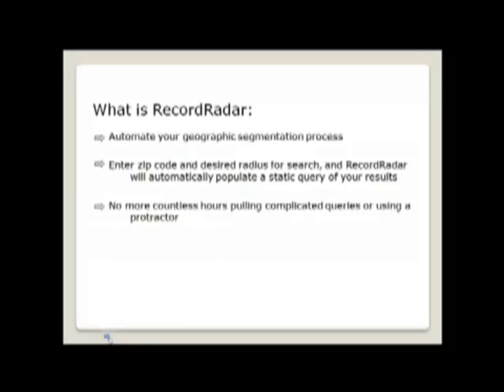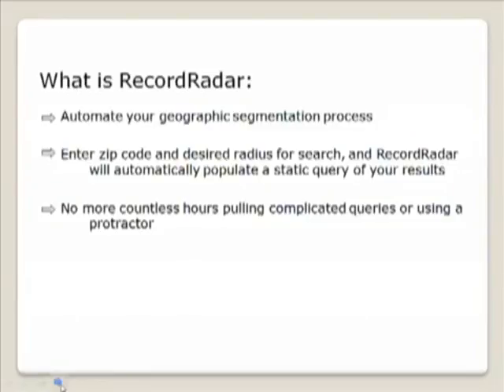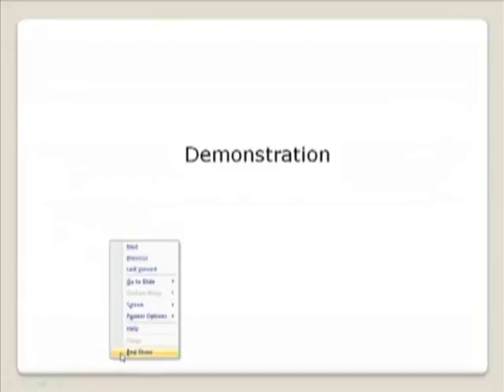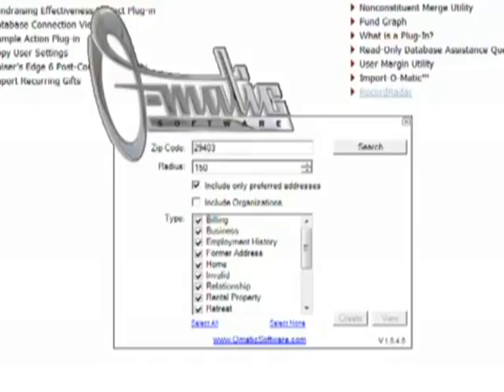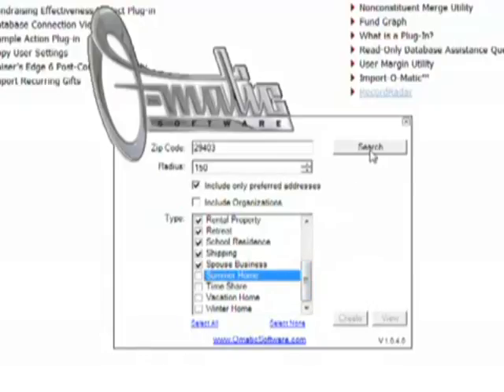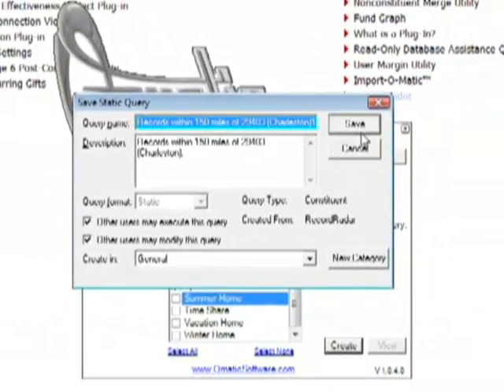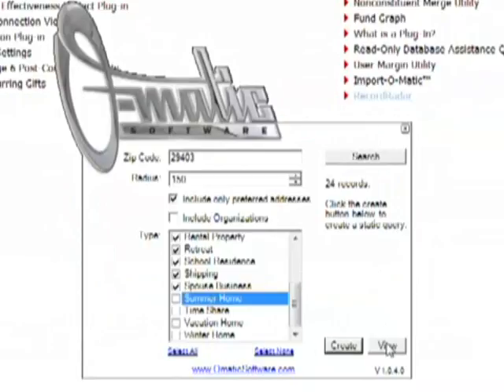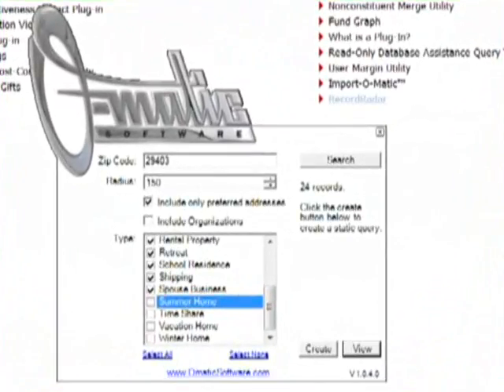Tricks of the Store Locator